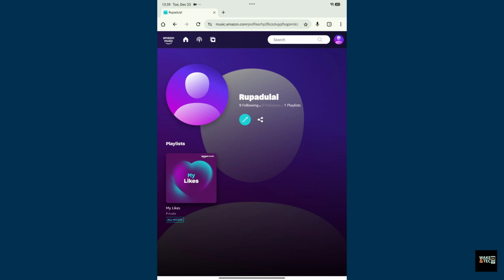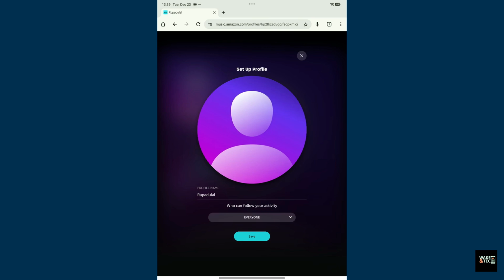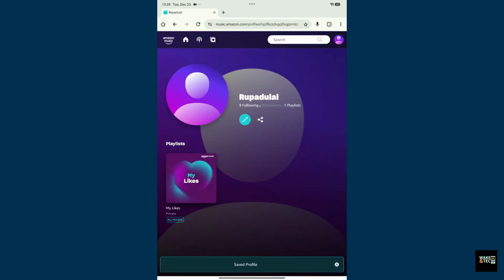How to Make Your Profile Private on Amazon Music | 2025 Tutorial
Want to keep your Amazon Music profile private and control who sees your playlists, favorites, and listening activity? In this step-by-step tutorial, I’ll show you exactly how to make your Amazon Music profile private on both mobile and desktop. Protect your music activity and enjoy your favorite songs without sharing everything publicly.